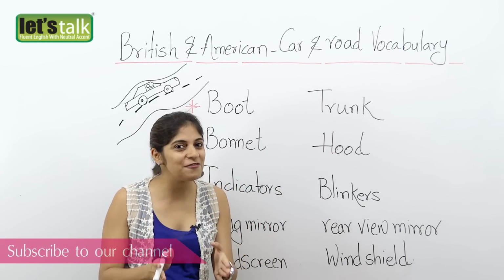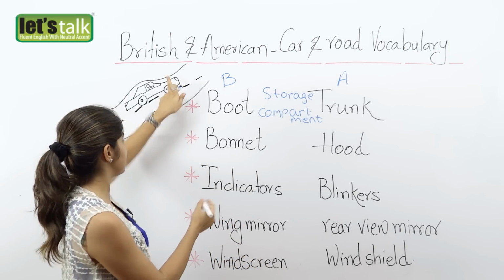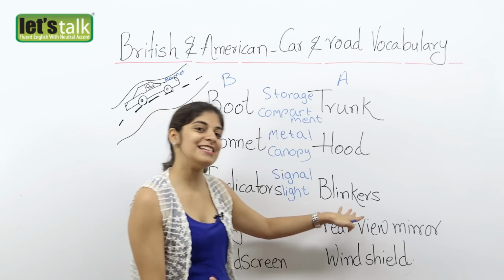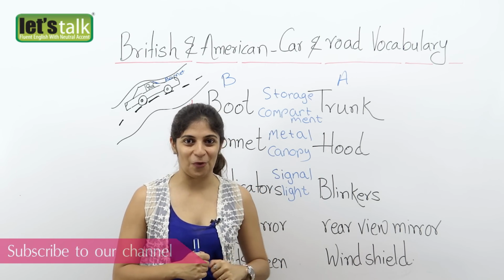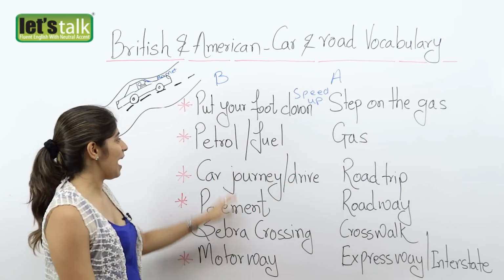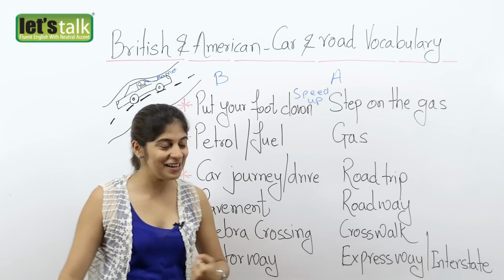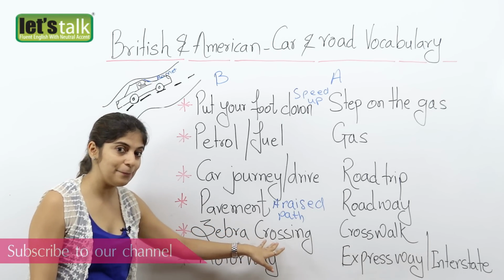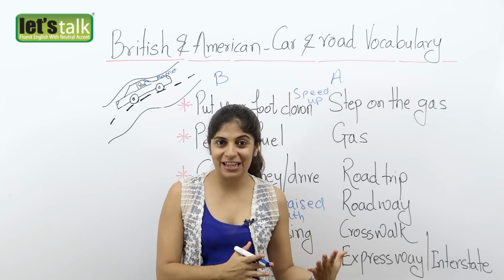British English vs American English -- Car & Road Vocabulary -- English Lesson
Here are some of the main differences in vocabulary related to car and roads - between British and American English. This lesson intended as a guide only. Bear in mind that there can be differences in the choice of specific terms depending on dialect and region within both the USA and the UK.

British English American English

Boot                     Trunk

The trunk or boot of an automobile or car is the vehicle's main storage compartment. Trunk is used in North American English, while boot is used elsewhere in the English-speaking world -- except in South Asia, where it is usually called a dickie.

Bonnet             Hood

The hood or bonnet is the hinged cover over the engine of motor vehicles that allows access to the engine compartment for maintenance and repair. In British terminology, hood refers to a fabric cover over the passenger compartment of the car.

Indicators               Blinkers

Lights that blinks, especially a light that blinks in order to convey a message or warning.

Wing mirror      Rear view mirror

A mirror on the outside of a car door that allows the driver to see the vehicles that are behind or overtaking

Windscreen      Windshield

A framed pane of usually curved glass or other transparent shielding located in front of the occupants of a vehicle to protect them from the wind.

Put your foot down   Step on the gas

to hurry up; to make a vehicle go faster.

Petrol                Gas

A motor fuel is used to provide power to motor vehicles. Currently, the majority of motor vehicles worldwide are powered by gasoline, petrol or diesel.

Car journey / drive Road trip

A road trip / car journey is a journey taken on roads. Typically, road trips are long distances traveled by automobile.

Pavement                 Roadway

A raised or asphalted path for pedestrians at the side of a road.

Zebra Crossing        Crosswalk

An area of road painted with broad white stripes, where vehicles must stop if pedestrians wish to cross.

Motorway                 Expressway/Interstate

A dual-carriageway road designed for fast traffic, with relatively few places for joining or leaving.